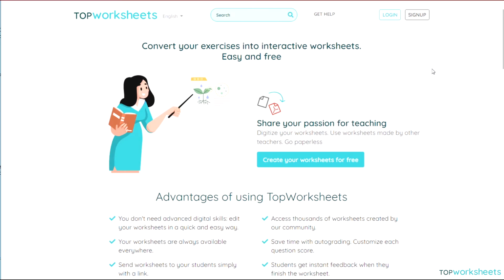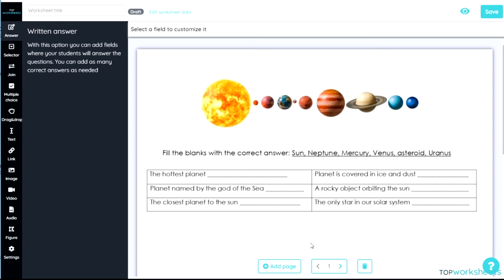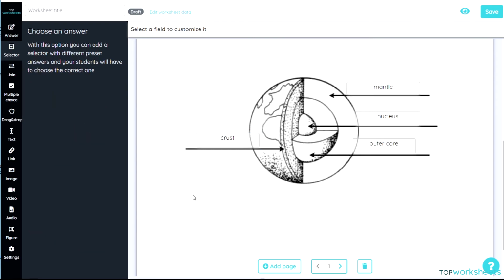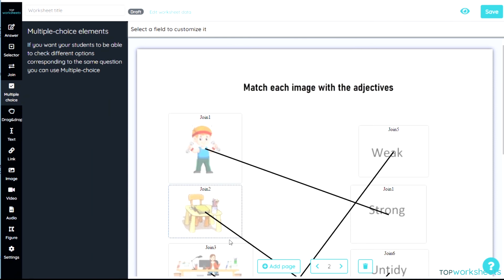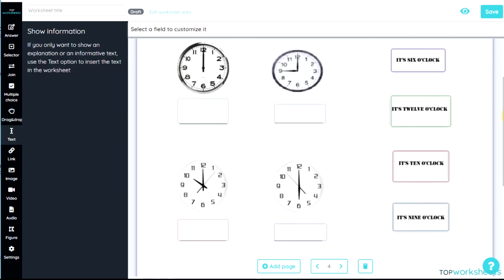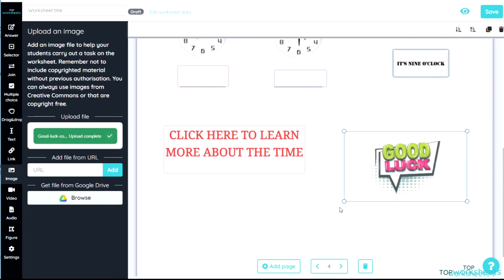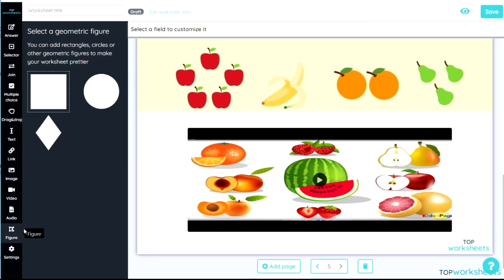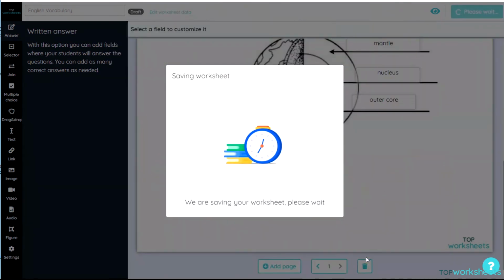How to create an INTERACTIVE WORKSHEET from SCRATCH | TOPWORKSHEETS Tutorial